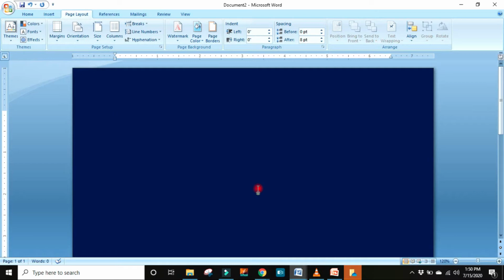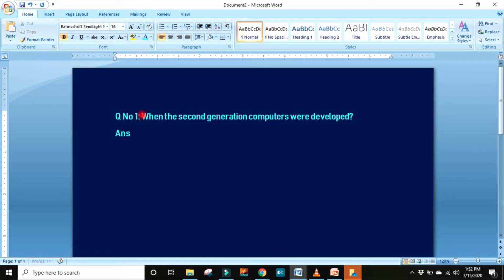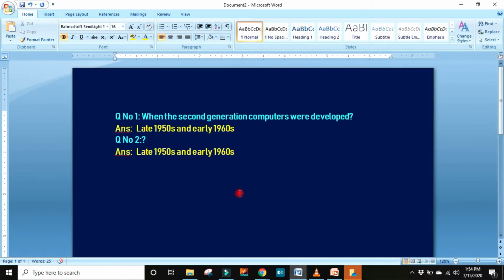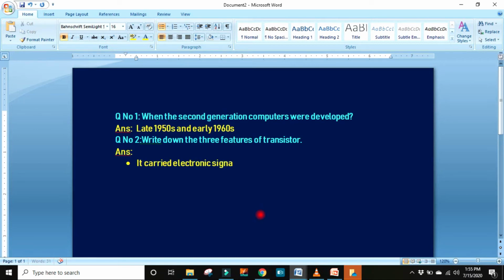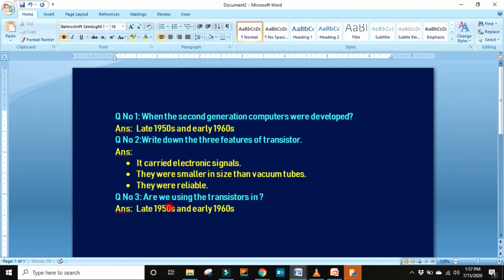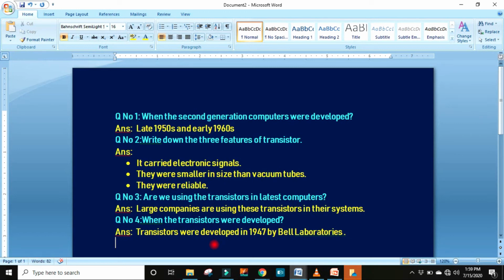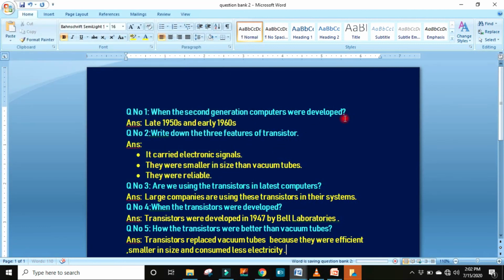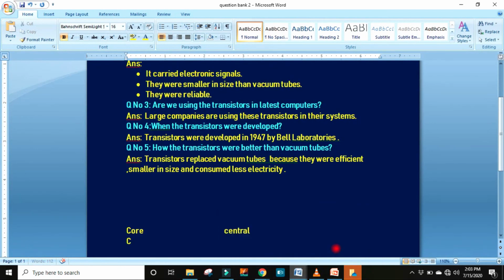question bank (Generations Of Computers ) Page 3